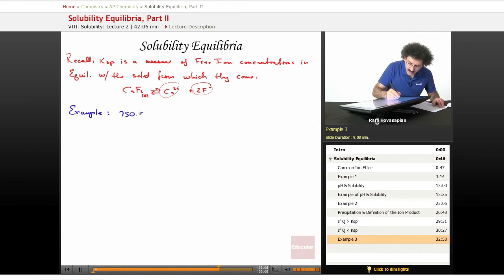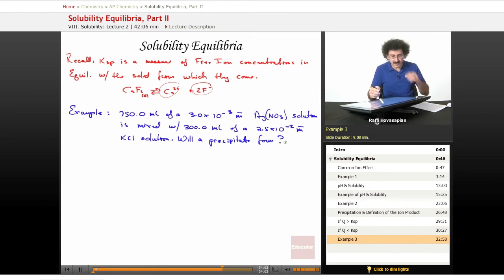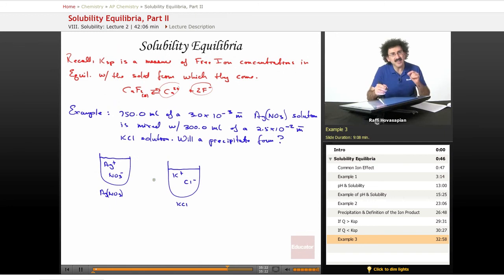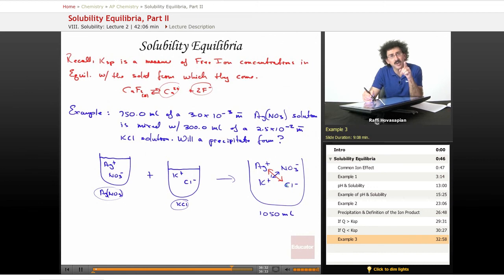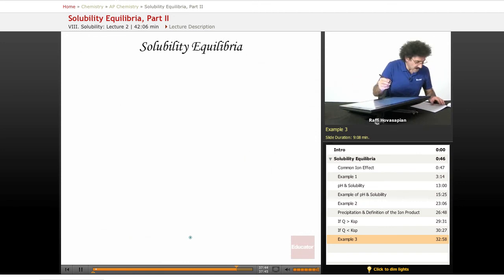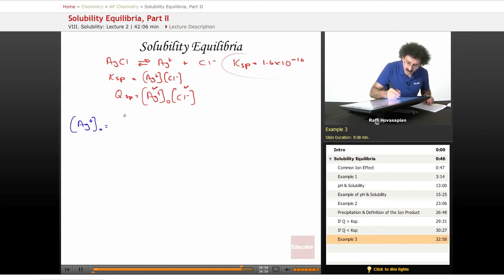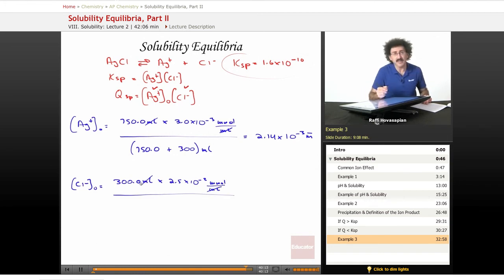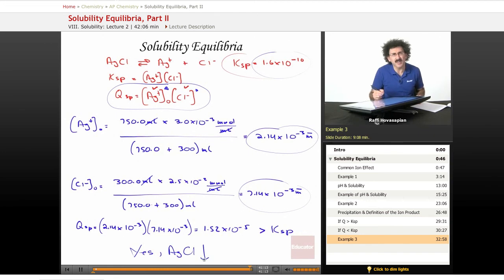AP Chemistry: Solubility Equilibria, Part 2